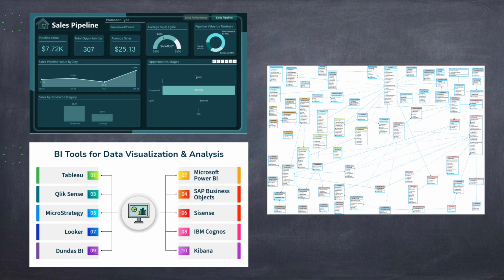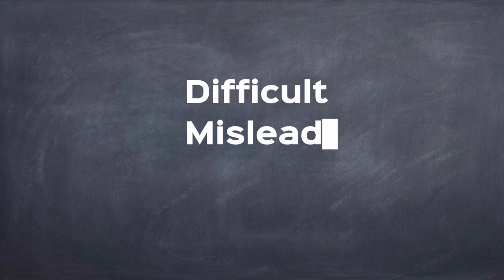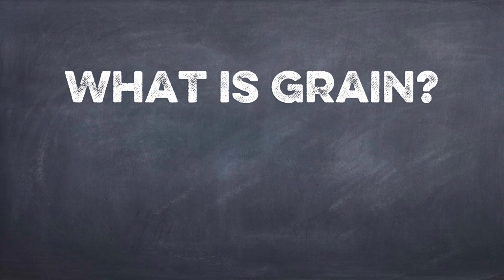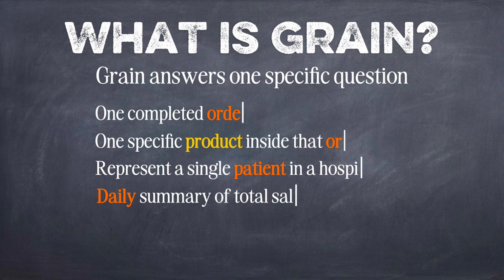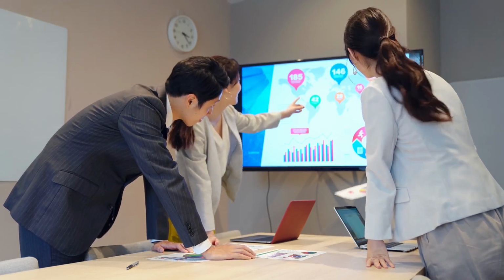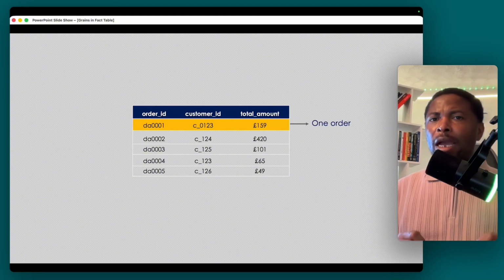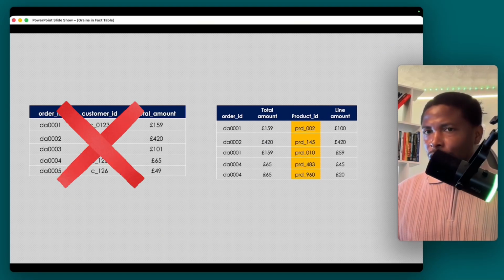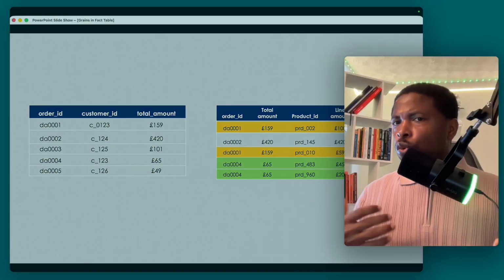What Is Grain in a Fact Table? Data Warehouse Modeling Explained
The biggest challenge for data engineers when building fact tables is how to know the right grain to use. If the wrong grain is used, everything becomes inaccurate even without knowing. In this mini series, you will lean what grains are, how to find it and the best way to apply it when building fact table